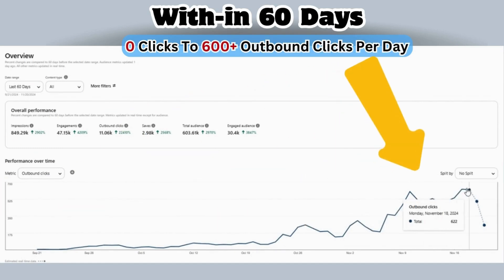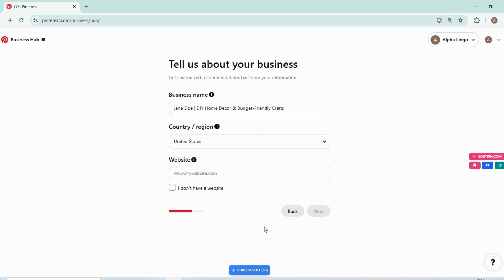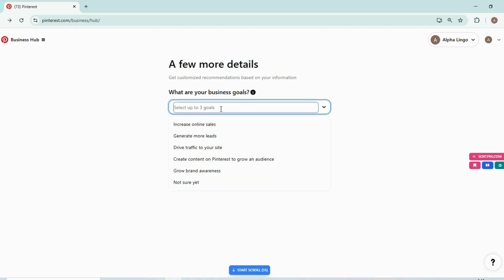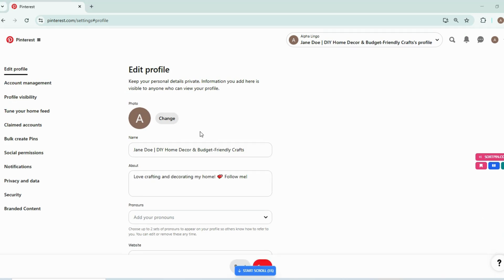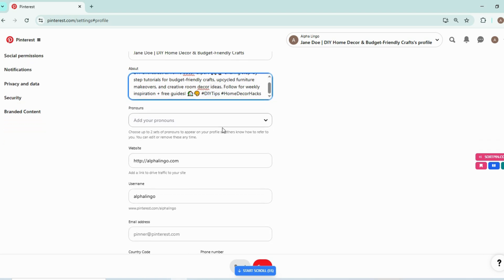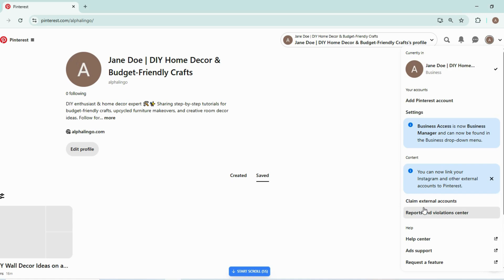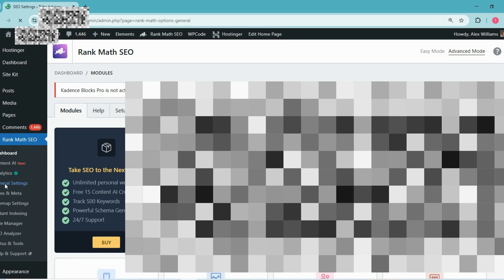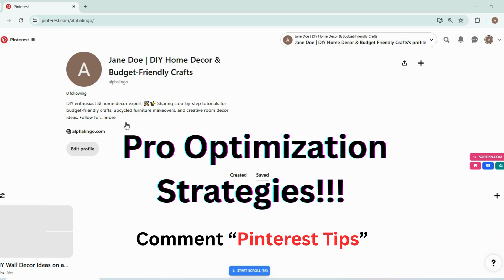How to Setup & Optimize Your Pinterest Account for 100% Organic Growth (Step by Step!)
Turn Pinterest into Your 24/7 Traffic Machine! Learn step-by-step how to set up and optimize your Pinterest Business Account for 100% organic growth—no ads needed!

👇 WATCH TO DISCOVER:

✅ Step 1: Convert to a Business Profile (unlock analytics + priority SEO!)
✅ Step 2: Verify Your Website & optimize your bio with hidden keywords
✅ Step 3: Create viral boards using niche-specific titles & SEO descriptions
✅ Other Pro Tips

📈 Pinterest drives 400M+ monthly users—but only if you avoid rookie mistakes. This video fixes your setup, SEO, and strategy to turn your profile into a traffic magnet.

⏰ You Will See:

– Why Pinterest is a goldmine
– Business account setup & verification
– Board SEO that ranks